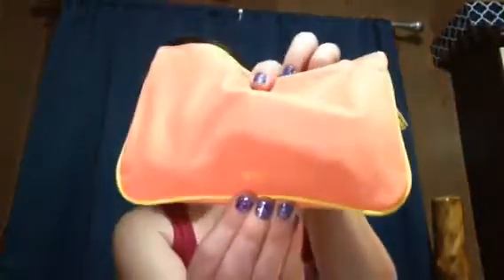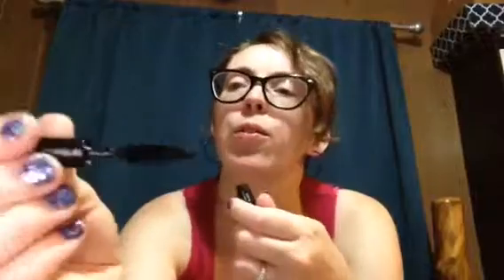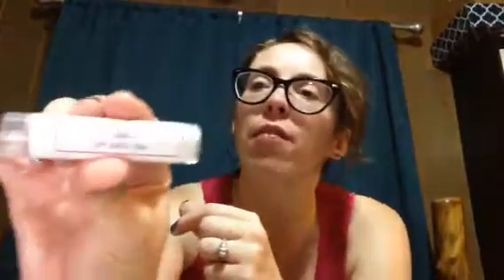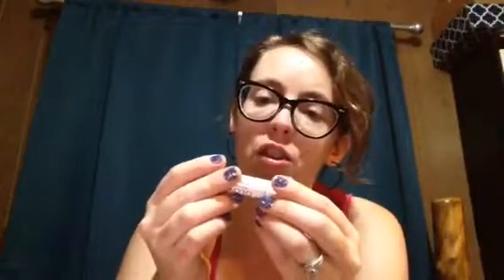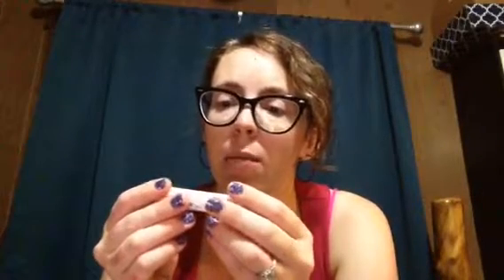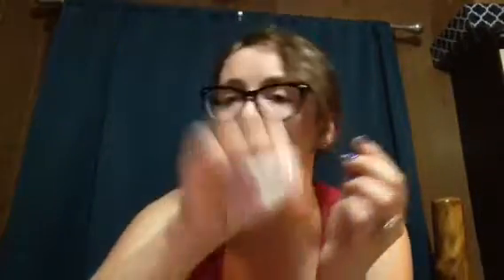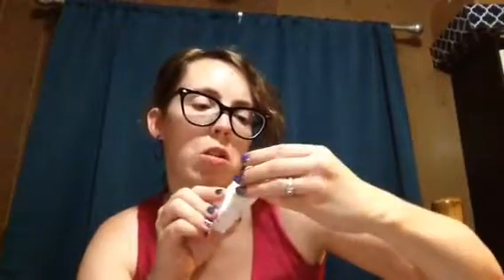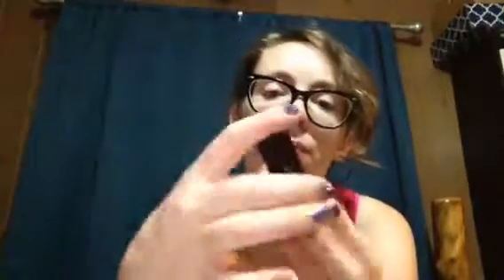Ipsy August 2018